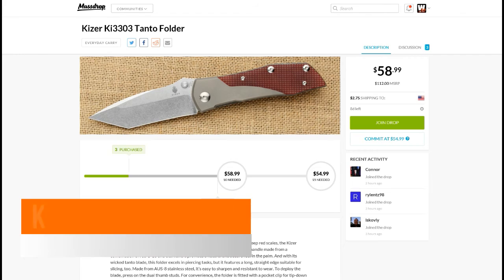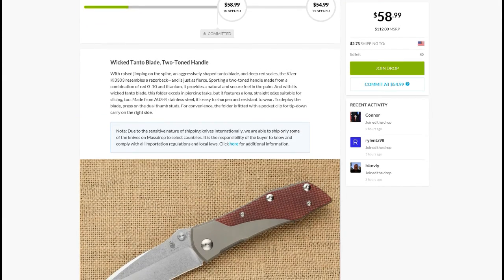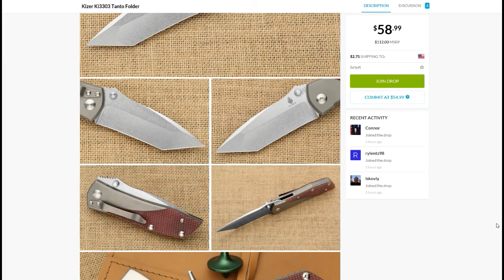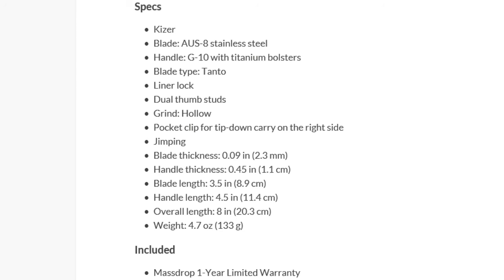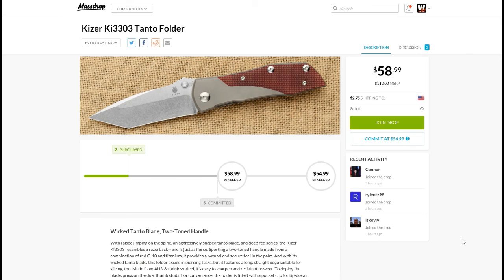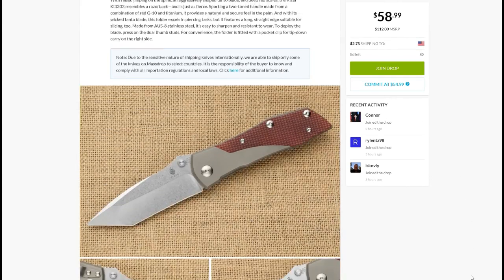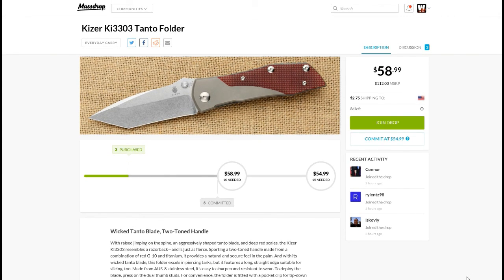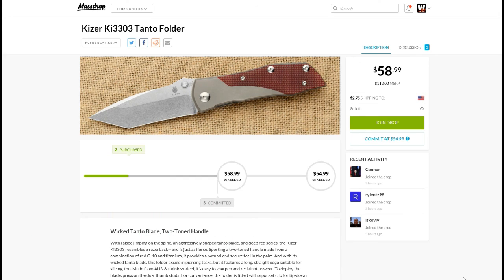Deal Alert # 133 : Kizer Ki3303 Tanto Knife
Here is a deal alert video for the Kizer Ki3303 Tanto Folding Knife.

Specs

•Kizer
•Blade: AUS-8 stainless steel
•Handle: G-10 with titanium bolsters
•Blade type: Tanto
•Liner lock
•Dual thumb studs
•Grind: Hollow
•Pocket clip for tip-down carry on the right side
•Jimping
•Blade thickness: 0.09 in (2.3 mm)
•Handle thickness: 0.45 in (1.1 cm)
•Blade length: 3.5 in (8.9 cm)
•Handle length: 4.5 in (11.4 cm)
•Overall length: 8 in (20.3 cm)
•Weight: 4.7 oz (133 g)